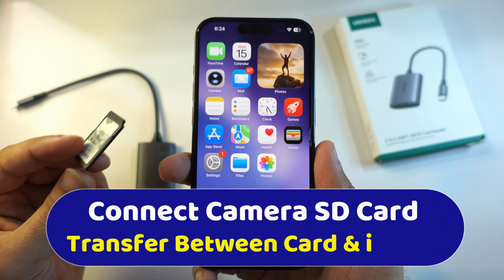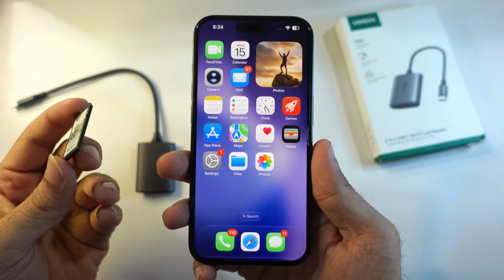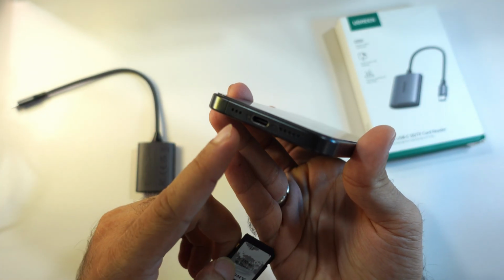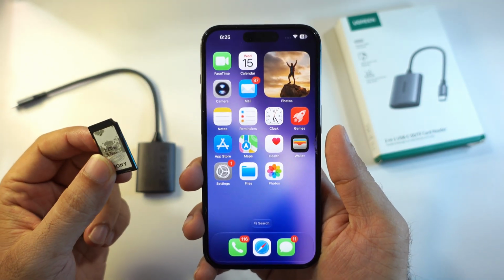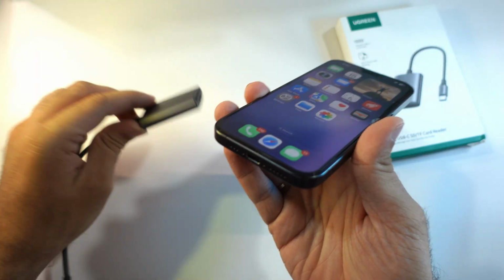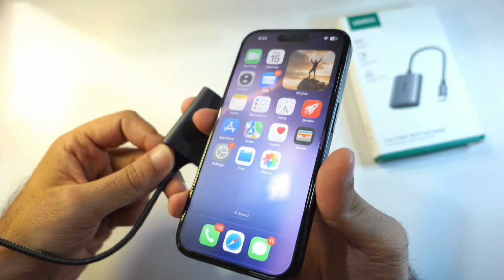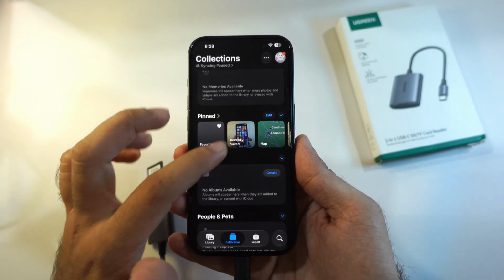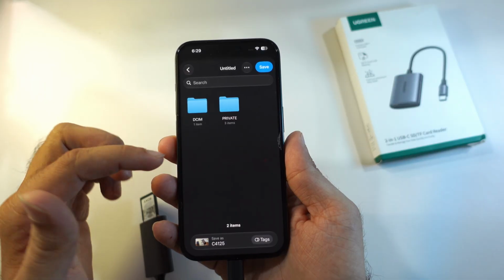How To Connect Camera SD Card To iPhone 17 Pro (Max) and iPhone 17 Air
Learn How To Connect Camera SD Card To iPhone 17 Pro and iPhone 17 Air, iPhone 16 (Pro, Max), iPhone 15, iPhone 14, iPhone 13 Series. Transfer Photos and Videos Between them.

Yes, you can use your camera's SD card with your iPhone to quickly preview photos and videos. You can also transfer files between your SD card and your iPhone.

All iPhone 17 models come with a USB-C port that supports fast data transfer speeds.

Use a high-quality USB-C SD card reader from a trusted brand like UGREEN, Apple, or TP-Link.

Once you connect the card reader to your iPhone, the SD card will appear in the Files app. Open the Files app, then tap the Browse tab at the bottom to go to the main Files screen.

Find your connected SD card. Mine shows up as Untitled. Tap it to browse your saved photos and videos, then open and play them directly from the SD card on your iPhone.

In just a few seconds, you can transfer gigabytes of photos and videos from the SD card to your iPhone. Tap the Share button, then choose Save Video from the Share Sheet.

After a few seconds, you'll find the video in the Photos app.

You can also transfer files the other way. Open the Photos app, select the photos and videos you want to copy, tap the Share button, then choose Save to Files and select your SD card.

That's it. You're all set. If you have any questions, drop them in the comments below.